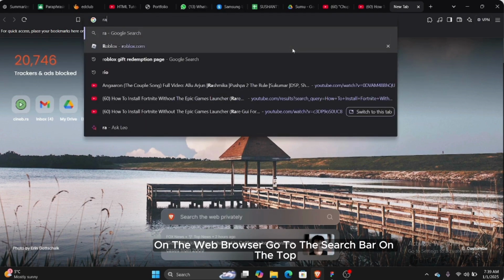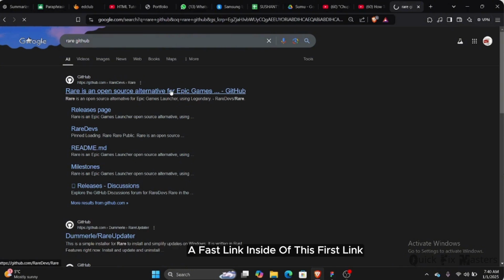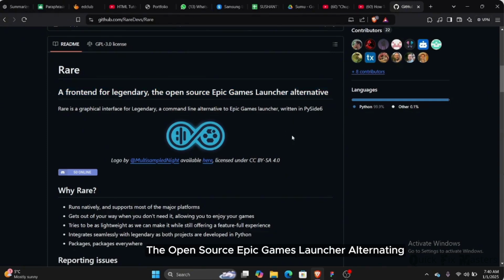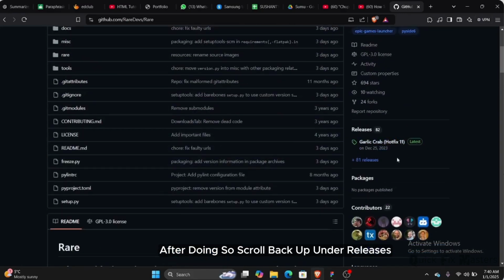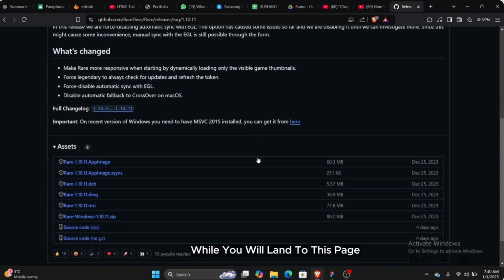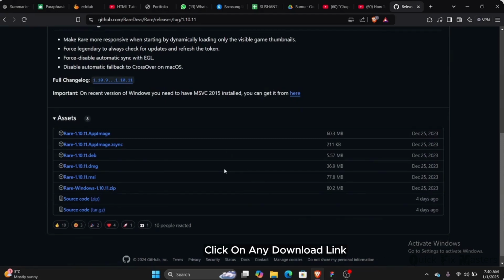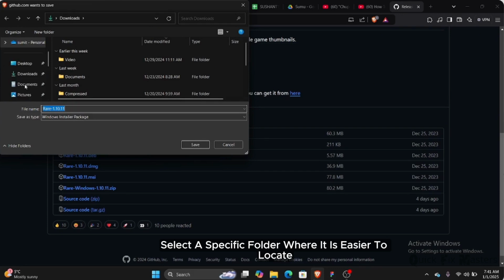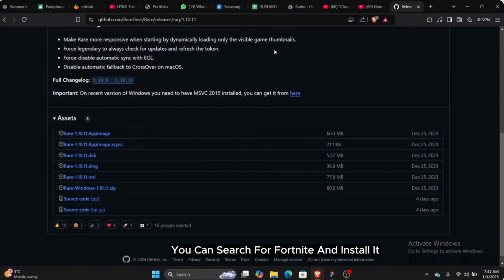How To Install Fortnite Without The Epic Games Launcher (Rare Gui For Legendary)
Want to play Fortnite but skip the Epic Games Launcher? This guide walks you through alternative methods to install Fortnite, such as using console stores or sideloading on supported devices.

Timestamps:
0:00 Introduction
0:30 Steps to Install Fortnite Without the Epic Games Launcher